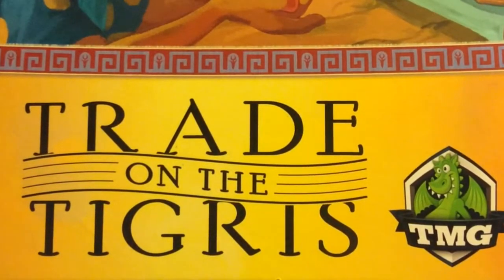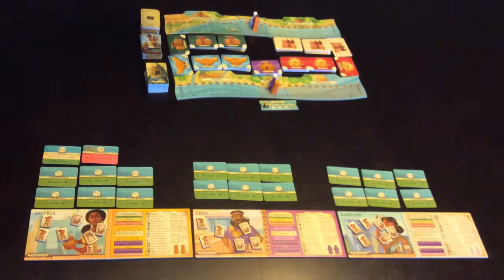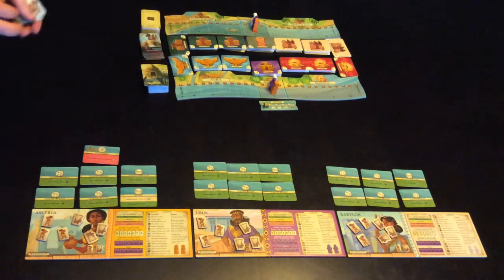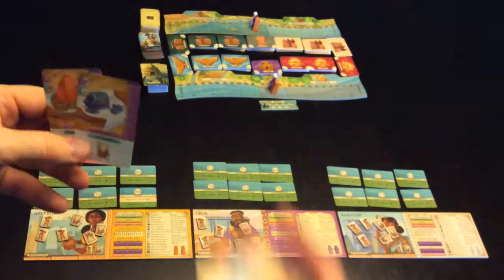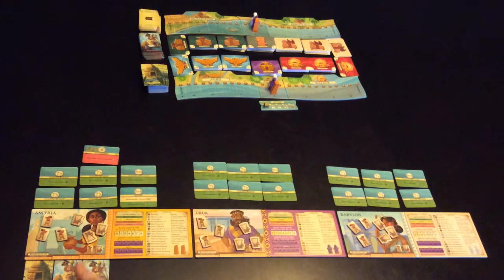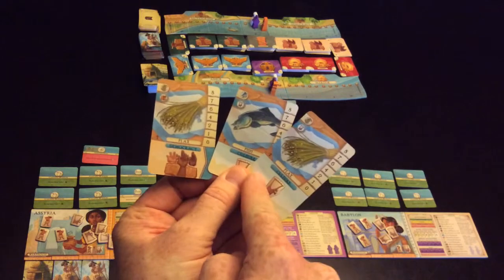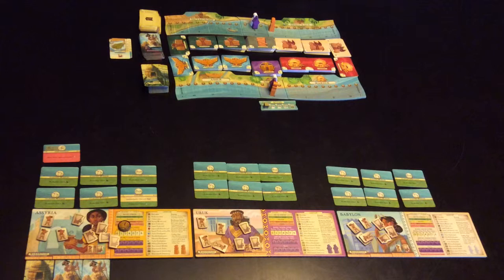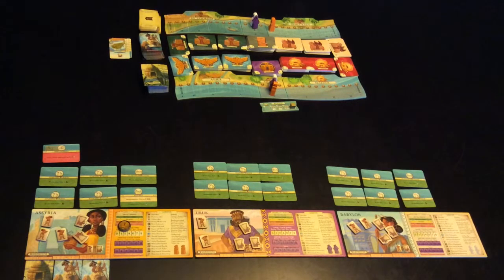Trade on the Tigris Gamesplained - Part 1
This is the Gamesplanation for Trade on the Tigris. I hope that this brief run through of the rules will help you get Trade on the Tigris to the table with some new players.

In Australia? Use Advent Games

Enjoy gaming.